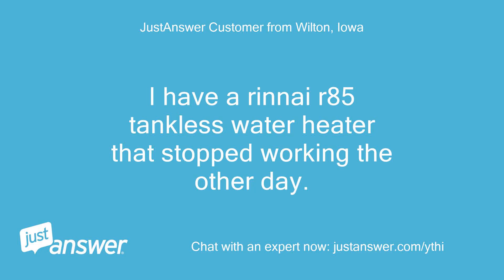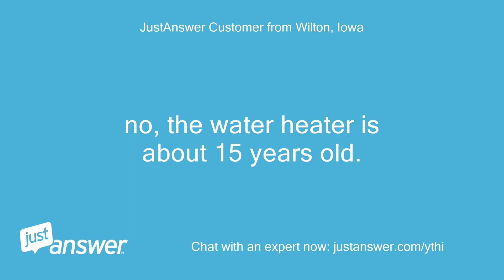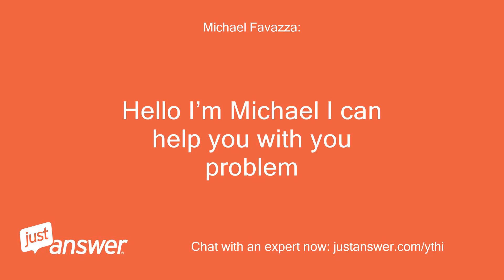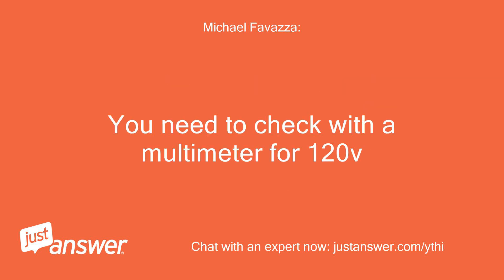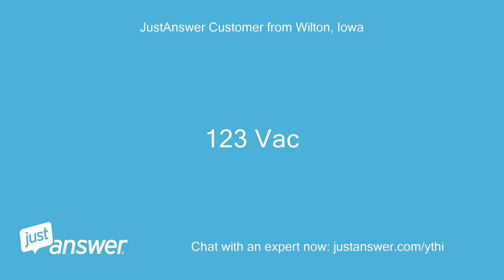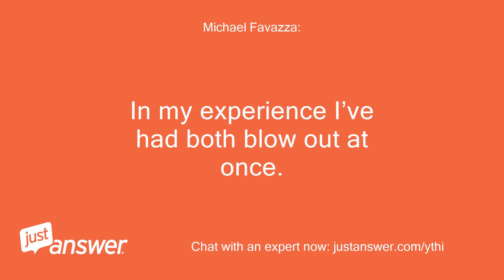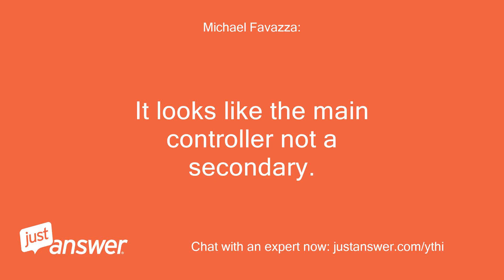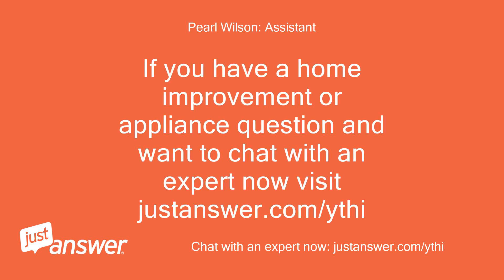I have a rinnai r85 tankless water heater that stopped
JustAnswer Customer from Wilton, Iowa: I have a rinnai r85 tankless water heater that stopped working the other day.
Pearl Wilson: Assistant: How long has this been going on with your Rinnai water heater?
JustAnswer Customer from Wilton, Iowa: I followed the wiring diagram and checked voltage at different spots since the wall display was blank.
JustAnswer Customer from Wilton, Iowa: I though it was a bad pc board.
JustAnswer Customer from Wilton, Iowa: I had a replacement sent and I swapped it out an the wall switch is still dead.
JustAnswer Customer from Wilton, Iowa: Is there a way to bypass the wall switch to see if that is what is bad.
Pearl Wilson: Assistant: Have you replaced your Rinnai water heater before?
Pearl Wilson: Assistant: If so, how long ago?
JustAnswer Customer from Wilton, Iowa: no, the water heater is about 15 years old.
JustAnswer Customer from Wilton, Iowa: it went dead 4 days ago
Pearl Wilson: Assistant: Is there anything else the HVAC Tech should know before I connect you?
JustAnswer Customer from Wilton, Iowa: no
Michael Favazza: : Hello I’m Michael I can help you with you problem
JustAnswer Customer from Wilton, Iowa: Ok
Michael Favazza: : What do you mean by wall switch?
Michael Favazza: : Is there a switch to turn off the unit before the water heater?
JustAnswer Customer from Wilton, Iowa: I have a rinnai r85 tankless.
JustAnswer Customer from Wilton, Iowa: It stopped working a few days ago.
JustAnswer Customer from Wilton, Iowa: When I went down to the unit, the remote wall switch was dead
Michael Favazza: : Ohh ok I understand.
Michael Favazza: : So follow the wall switch wire into the water heater to the pcb board there will be the wires for the 120v feed.
Michael Favazza: : You need to check with a multimeter for 120v
JustAnswer Customer from Wilton, Iowa: I used the manual and some online guides and checked for voltages in different spots and everything seemed to be pointing toward the pc board.
JustAnswer Customer from Wilton, Iowa: So, I ordered a new pc board and replaced it, but still no lights on the remote
Michael Favazza: : Check with the units power on for 120vac at this box inside the unit.
Michael Favazza: : Basically follow the power cord into the unit there’s two legs where the power cord connects into take a picture of it for me upload it here
Michael Favazza: : In the box are there two terminals that say “terminals for control” ?
JustAnswer Customer from Wilton, Iowa: 123 Vac
Michael Favazza: : Check for volts DC switch your meter to DC at those terminals
JustAnswer Customer from Wilton, Iowa: 12 Vdc
Michael Favazza: : Ok good.
Michael Favazza: : That means you controller is getting power it needs.
Michael Favazza: : The controller is fed 12vdc.
Michael Favazza: : So if the controller is not illuminating replace the controller.
Michael Favazza: : That’s all it can be.
Michael Favazza: : If you had no 12volts it would have been the transformer.
JustAnswer Customer from Wilton, Iowa: Can you get hot water without the controller
Michael Favazza: : In my experience I’ve had both blow out at once.
Michael Favazza: : So don’t be surprised if the computer board you replaced was really actually bad and the controller was bad.
JustAnswer Customer from Wilton, Iowa: The computer board had burns on it which made me think it was the issue
Michael Favazza: : Yeah probably it got hit with lightning or a power surge after a storm.
Michael Favazza: : Blew out the computer board and controller.
Michael Favazza: : Your controller is a deluxe remote controller?
JustAnswer Customer from Wilton, Iowa: Customer attachment 7/15/2021 1:49:39 AM
Michael Favazza: : It looks like the main controller not a secondary.
Michael Favazza: : I don’t believe it can be bypassed
JustAnswer Customer from Wilton, Iowa: Ok, I'll get one ordered and cross my fingers.
JustAnswer Customer from Wilton, Iowa: Thanks
Michael Favazza: : It will fix your problem.
Michael Favazza: : No fingers needed to be crossed.
Michael Favazza: : If it was a basic thermostat I’d show you how to bypass it but you can risk blowing out your new board so we’re not going to risk it.
Michael Favazza: : Thanks for using just answer have a great day
JustAnswer Customer from Wilton, Iowa: Thanks you too
Michael Favazza: : Thanks